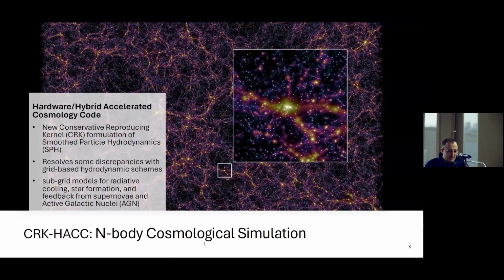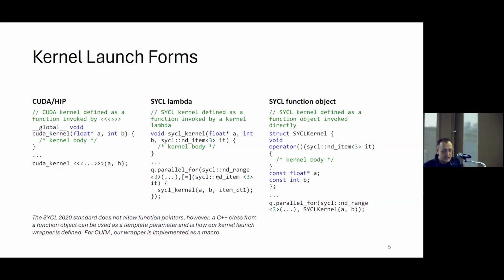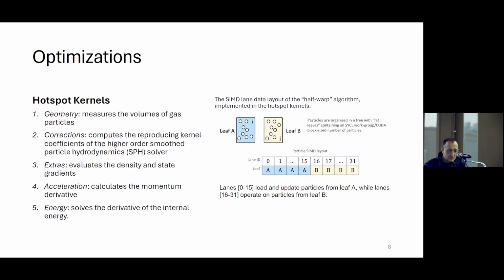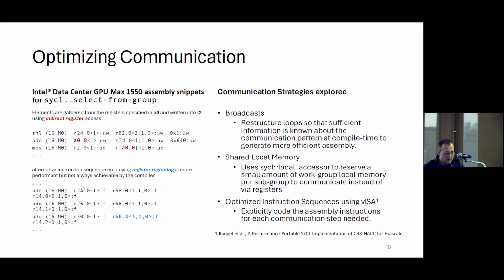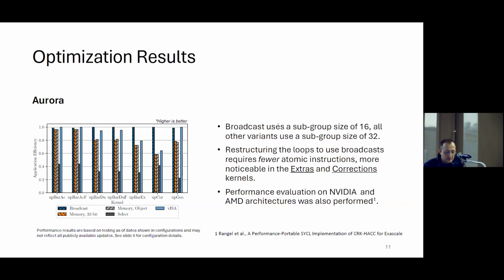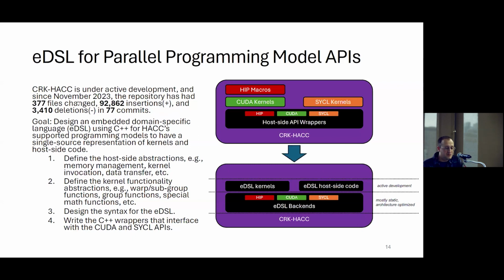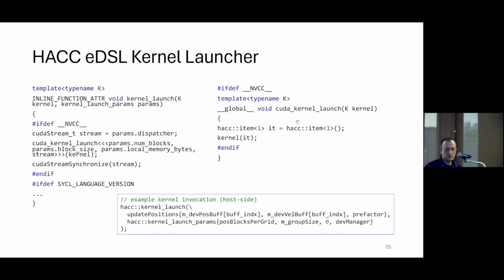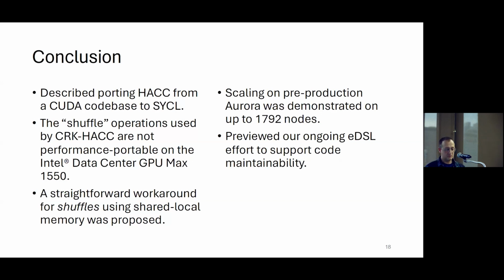Preparing HACC for Exascale Cosmology on Aurora Using SYCL